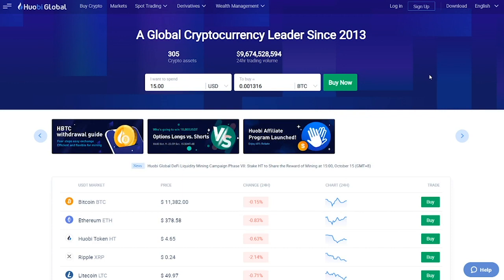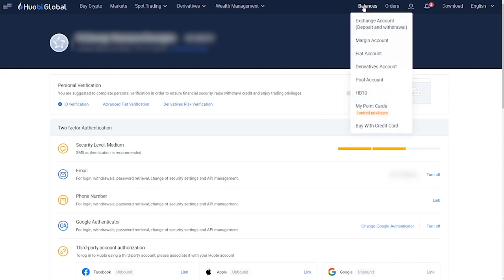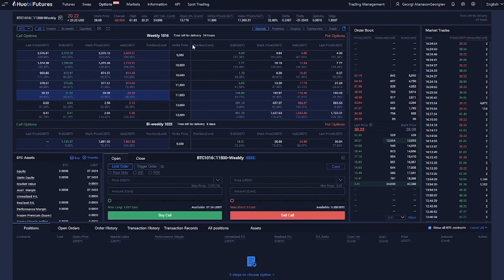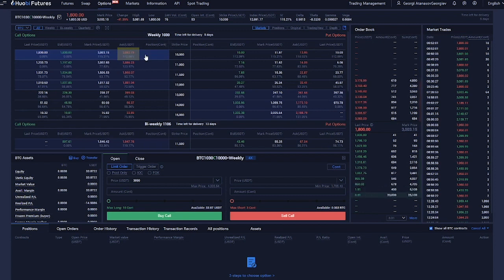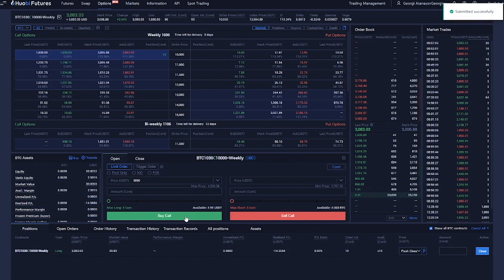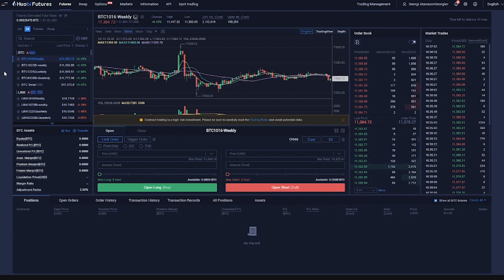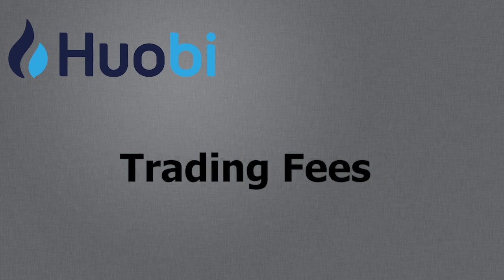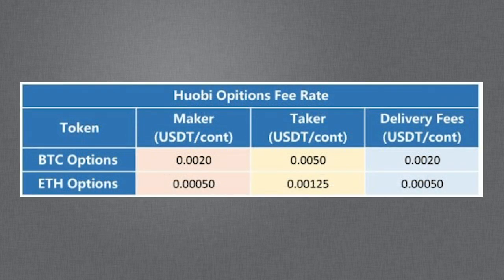Huobi Futures Guide & Tutorial (Bitcoin Futures, Swaps and Options)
Huobi Futures is the digital asset derivatives exchange of Huobi that allows leverage up to 1000X (!), both long and short positions on Bitcoin (BTC), Ethereum (ETH), Chainlink (LINK), and more.

Always trade with caution, only trade amounts you can afford to lose. Margin trading can be used perfectly for hedging porpuses and for leveraging positions.